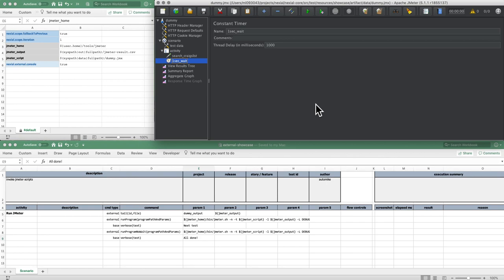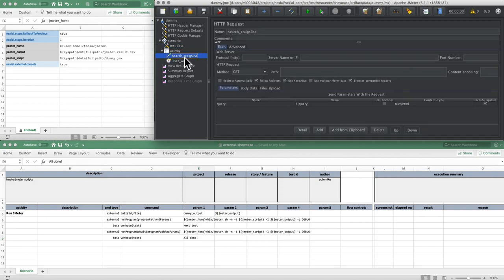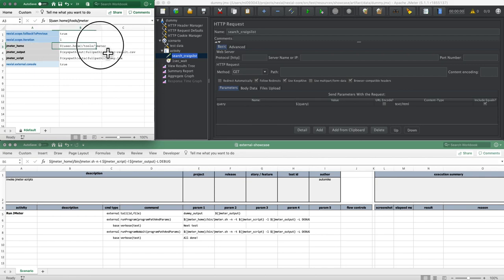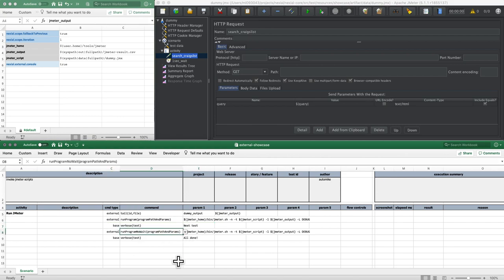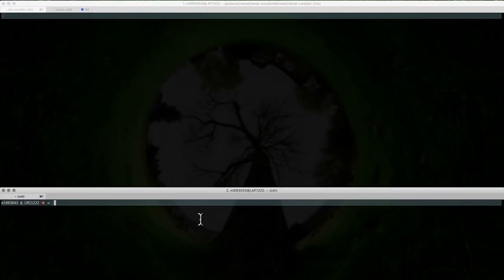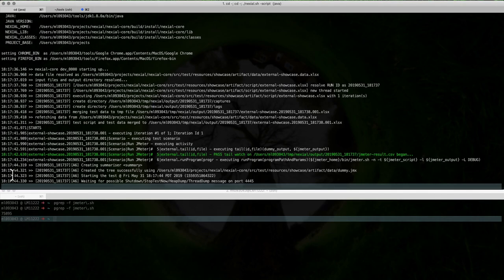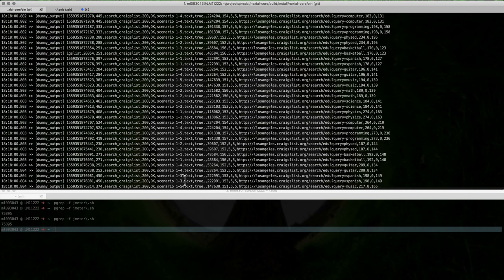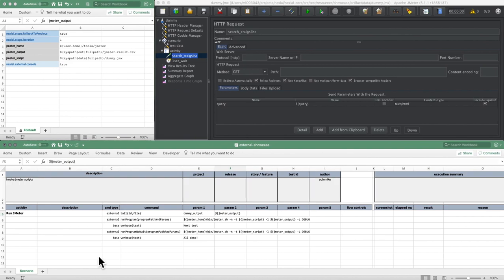Nexial in Action - Launch External Program and Tailing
Short video to showcase how to launch external program (in this case, JMeter) and how to tail an externally managed file (like log file) from a Nexial script. In this example, we will show how to include the output (standard out and standard error) of the launched program to the same console/terminal as the running Nexial execution.

Nexial Automation is an open-source test automation platform that supports hybrid, keyword-drive, standards-based automation.  No coding required (but supported), with supports for various application architectures (web, database, api, batch, ssh, etc.)